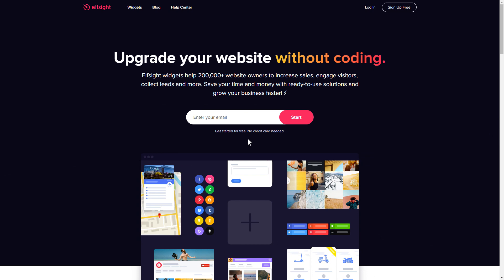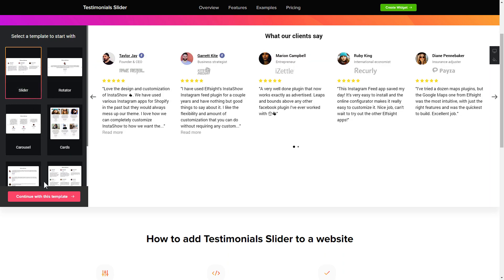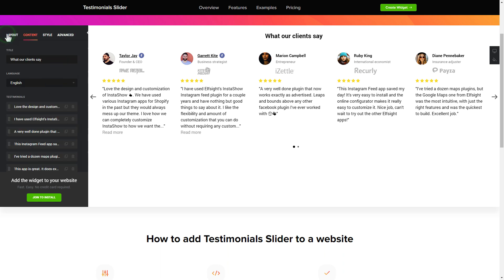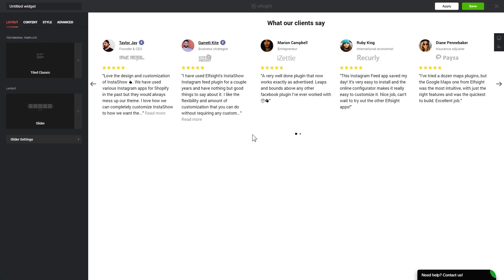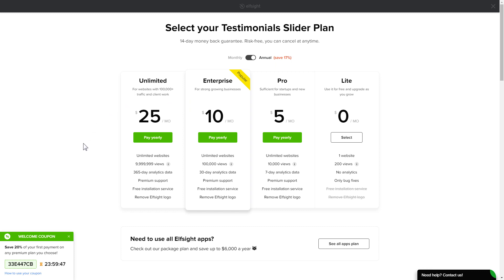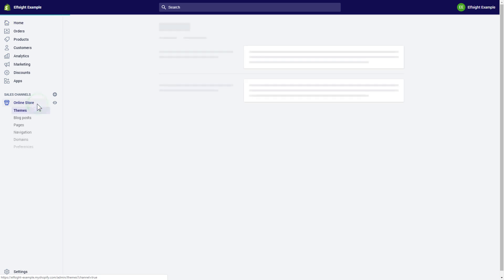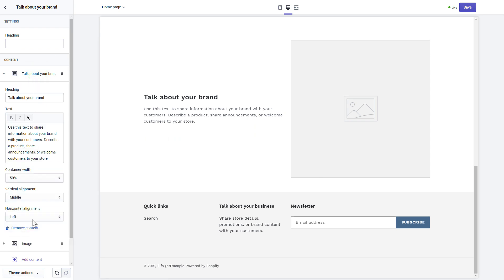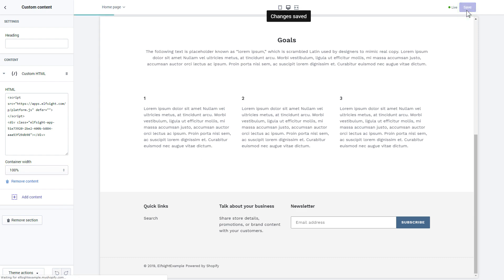How to Add Testimonials Slider to Shopify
Advantages:

•  Make your testimonials look absolutely trustworthy by sharing real authors' info and links to their Facebook profiles
• Polish the image of your website demonstrating real and inspiring testimonials
• Raise conversion rate up to 200% by smooth embedding of testimonials in decision-making places of your website

How to embed Testimonials Slider to Shopify website?

Timeline
0:00 Create Testimonials Slider
1:04 Register on Elfsight Apps
1:34 Add testimonials to Shopify
2:18 Check the app

In order to integrate the reviews on your website, just follow the following three uncomplicated steps:
1) Generate and customize the widget;
2) Save your code from the notification;
3) Embed this code on the site.

You can see more information about adding Shopify Testimonials Slider